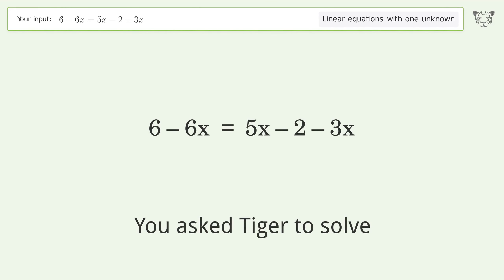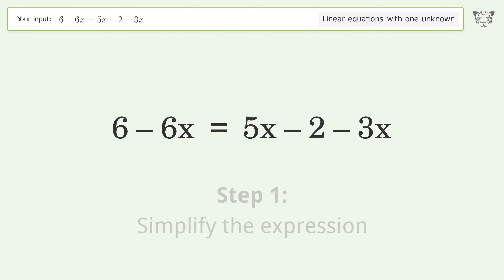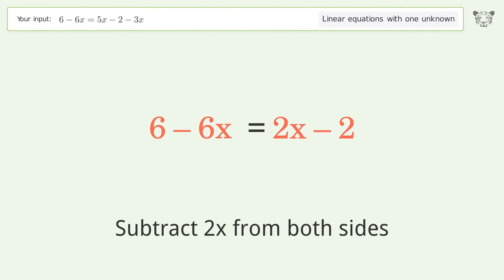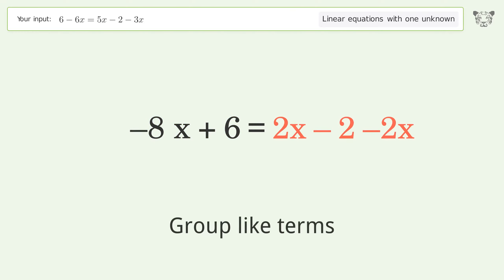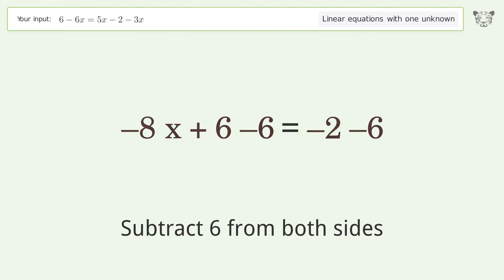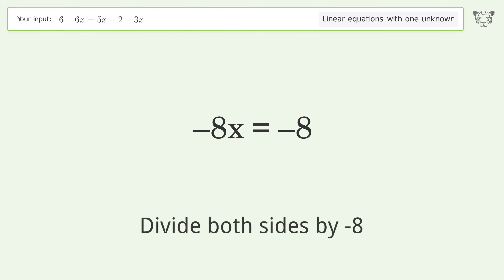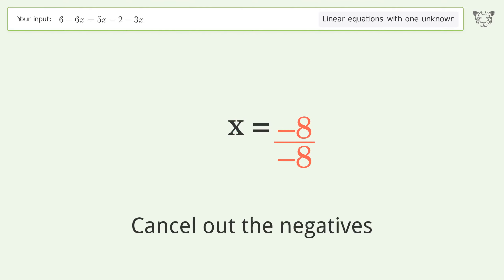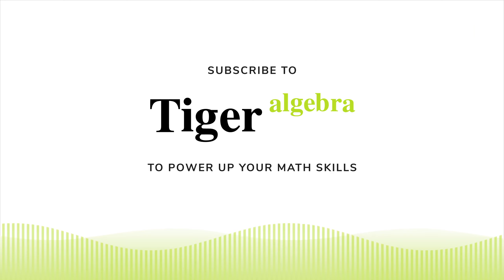Solve 6-6x=5x-2-3x: Linear Equation Video Solution | Tiger Algebra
Struggling with 6-6x=5x-2-3x? Watch our step-by-step video on Tiger Algebra to master this linear equation effortlessly.